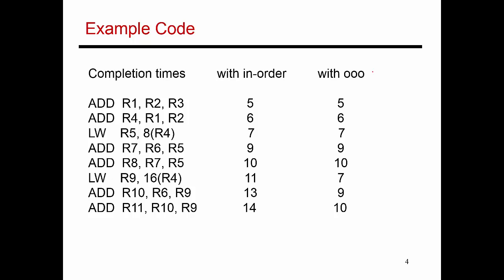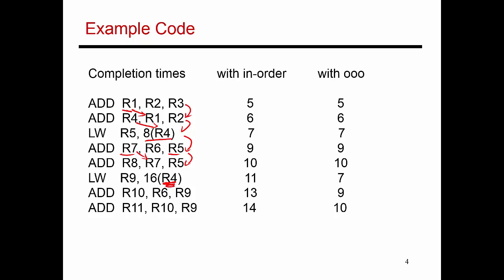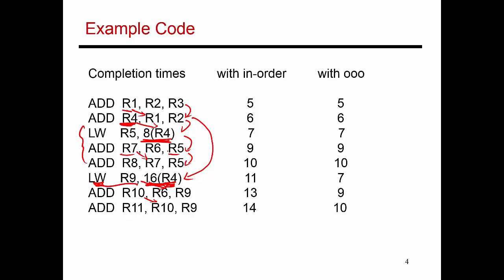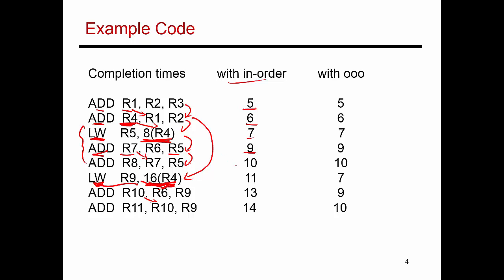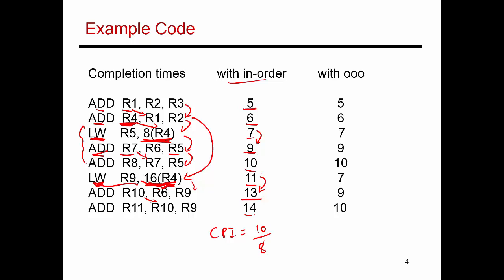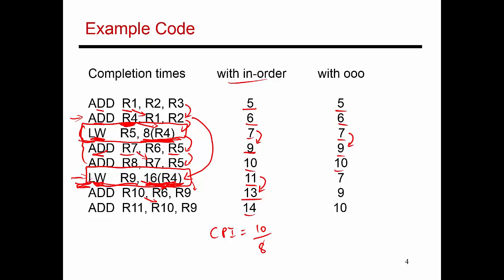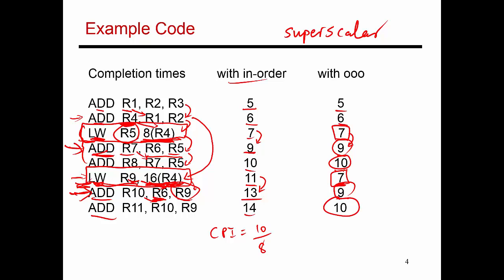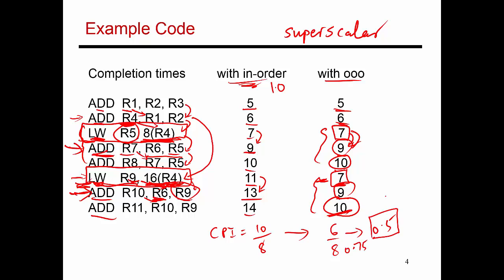Video 60: Out-of-Order Example, CS/ECE 3810 Computer Organization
This video describes how an example program executes on an in-order and an out-of-order processor.